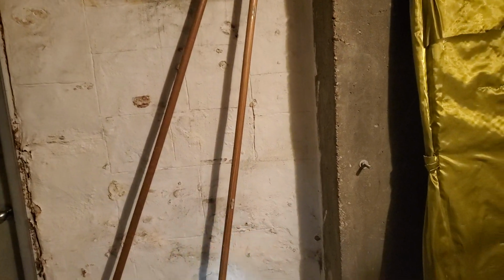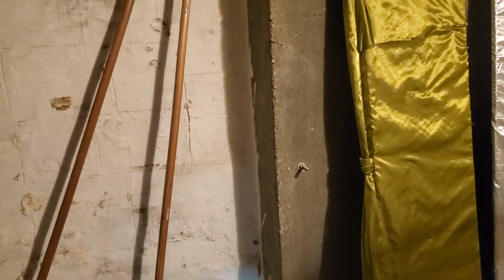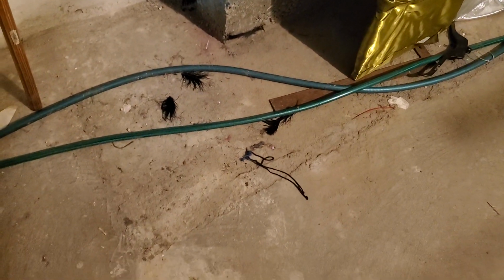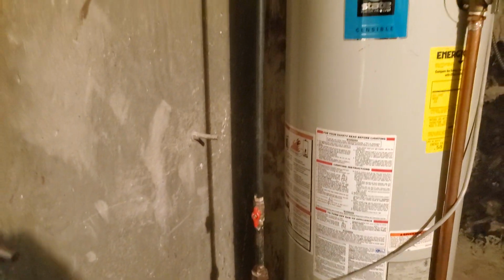100+ year old Building Foundation and Concerns. Really Cool!!